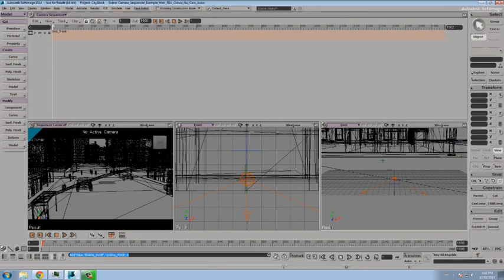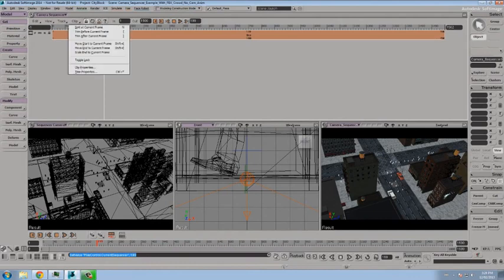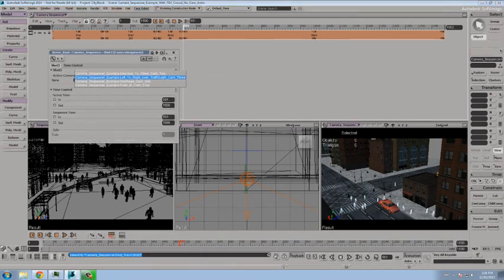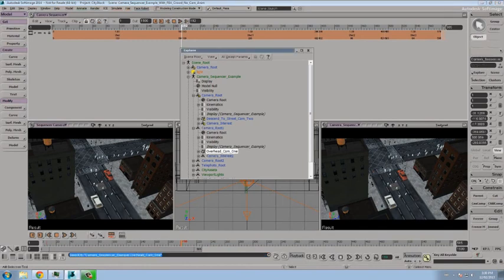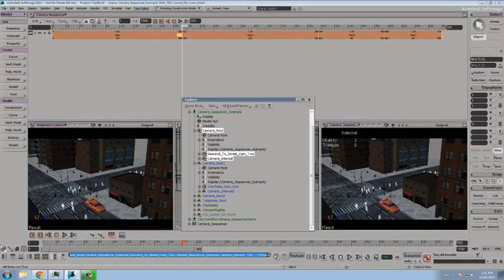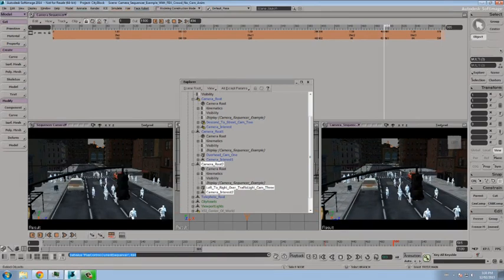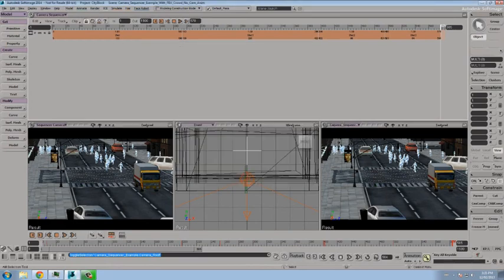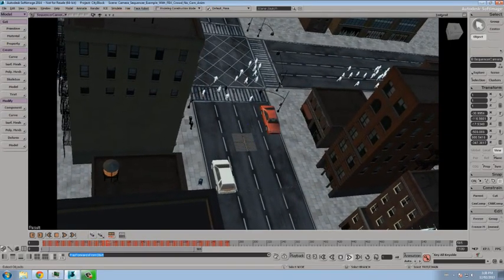Softimage 2014 Character rigging and animation - Camera sequencer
Enjoy directorial control over your scenes